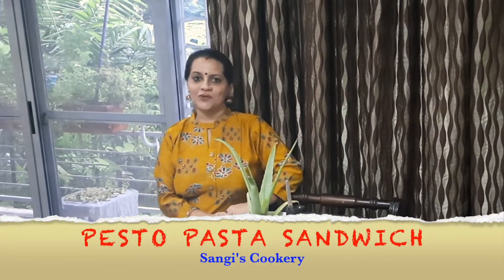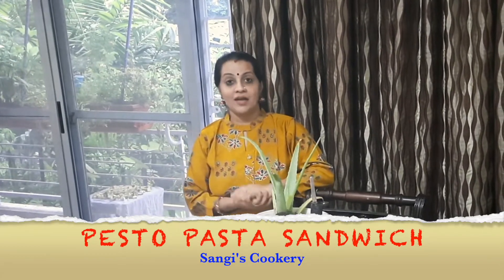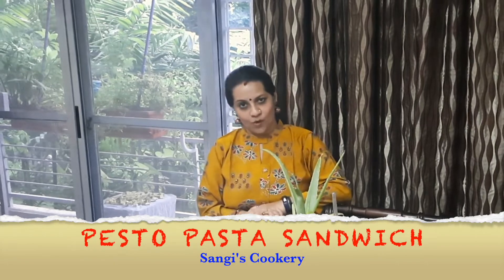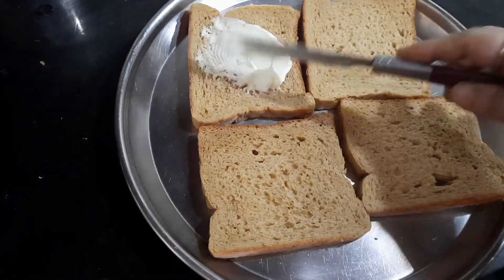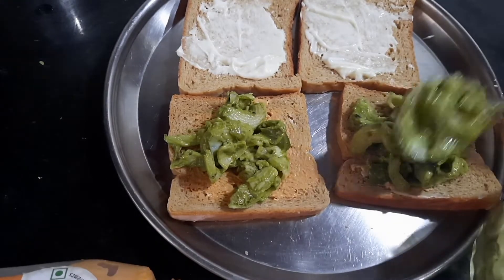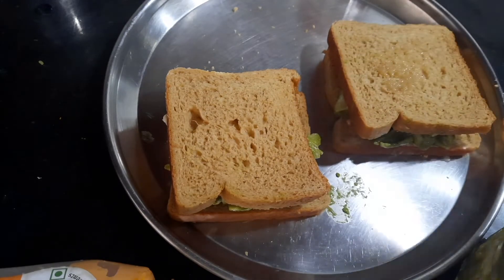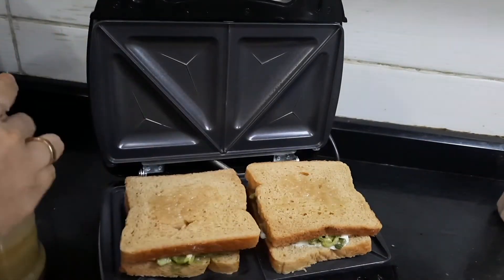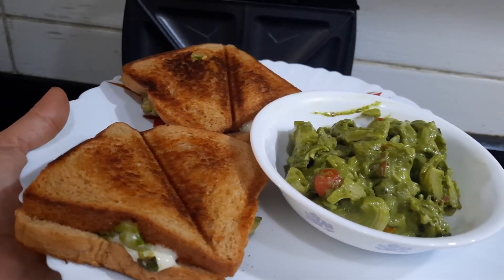Pesto Pasta Sandwich | Quick Breakfast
Sandwich is always a favourite and quick breakfast in many homes both for kids as well as elders. Whenever I make Pesto Pasta I make a little bit more so, it can be a sandwich as well. The dressings like mayonnaise, sandwich spreads are your choice. If you like to add some extra cheese it is your choice. It will be completely a different sandwich in your home from the regular ones.

Bread slices, Mayonnaise, Chipotle South west dressing (or) any of your favourite dressing, Harisa Chilli Cumin dressing, Ghee